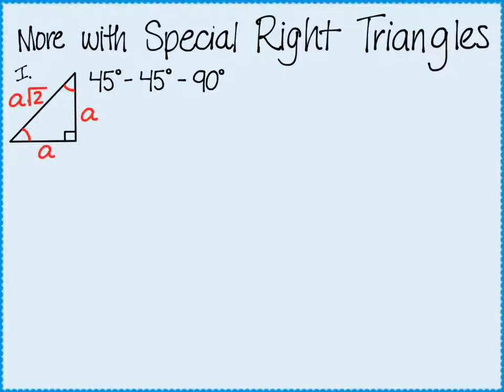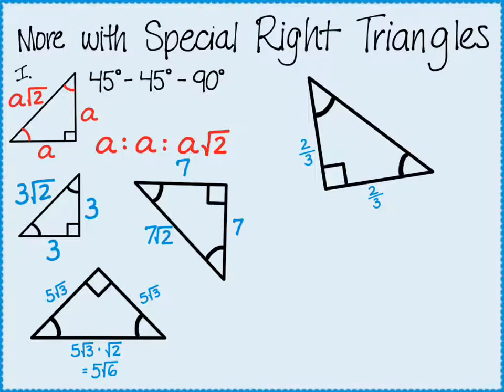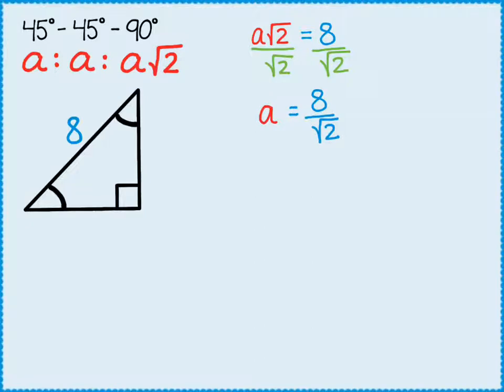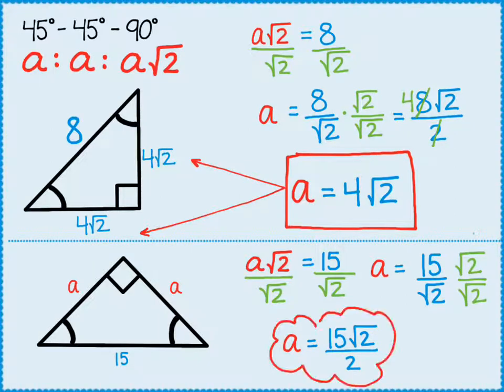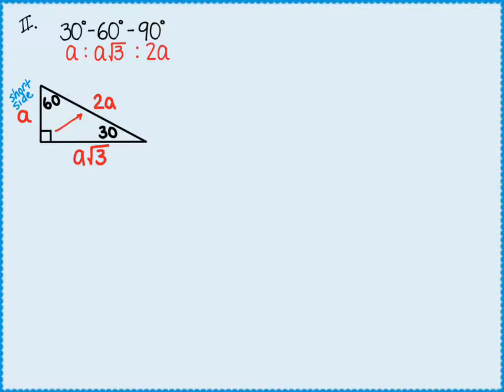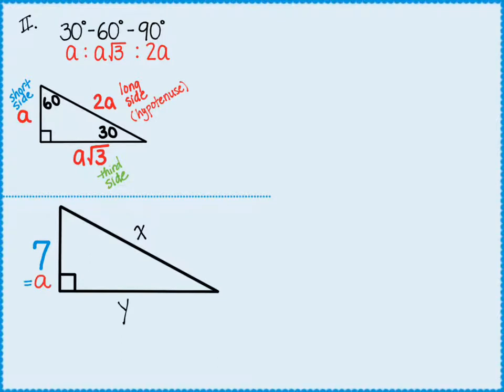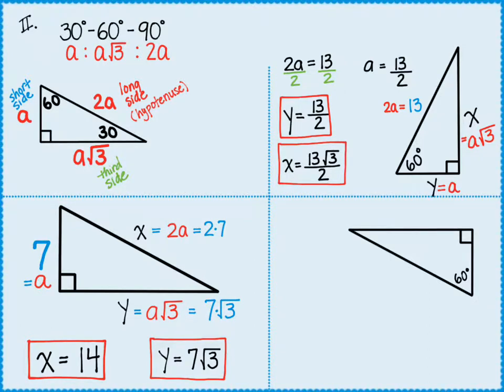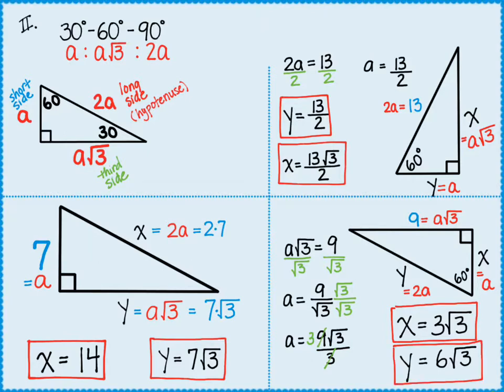geom More with Special Rt Triangles